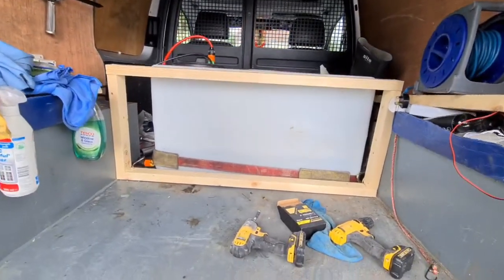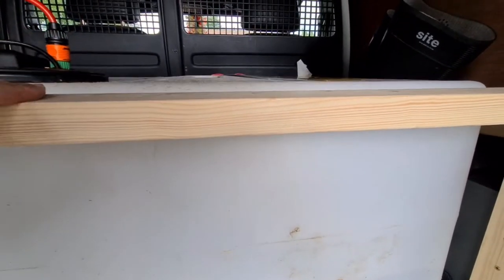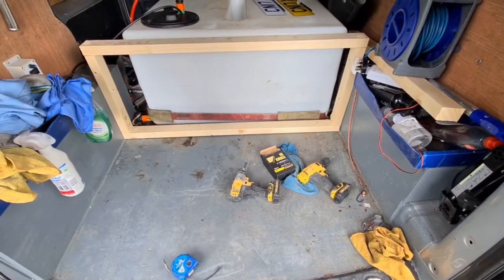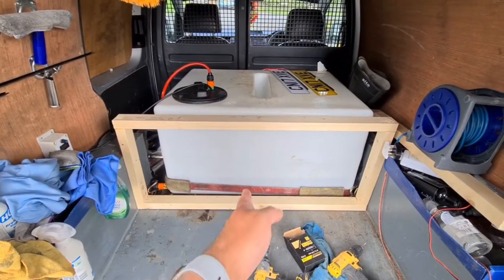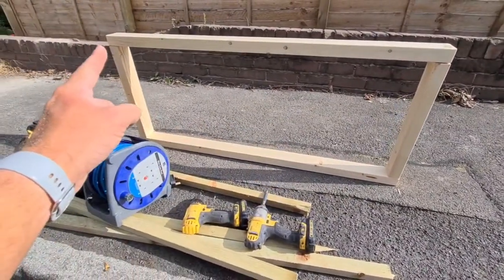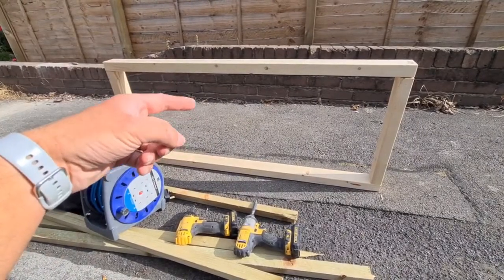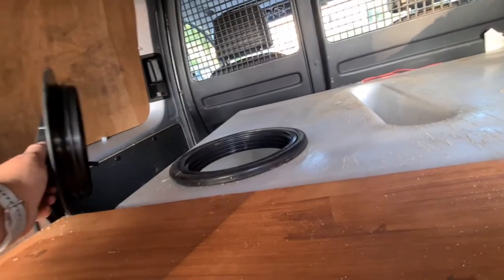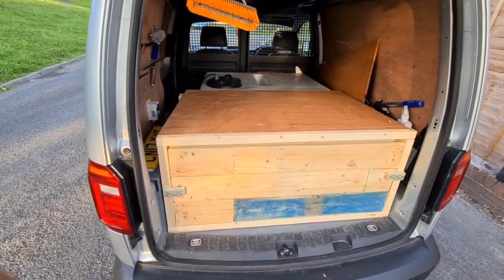caddy 2k makeshift camper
I know its rough around the edges, be kind 😅